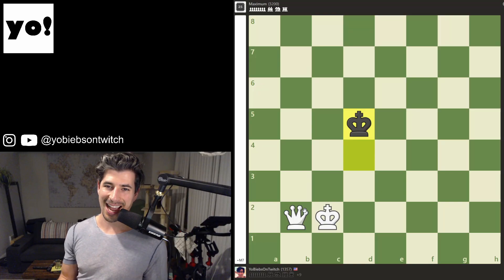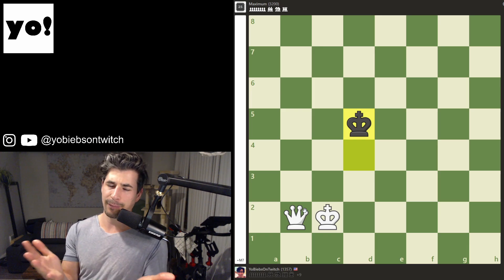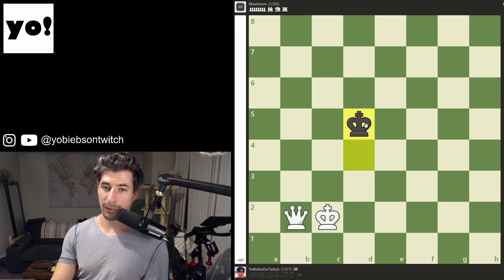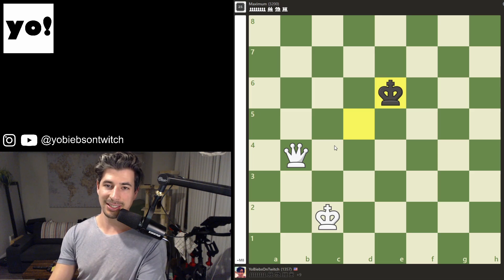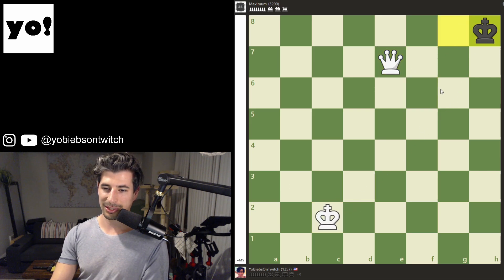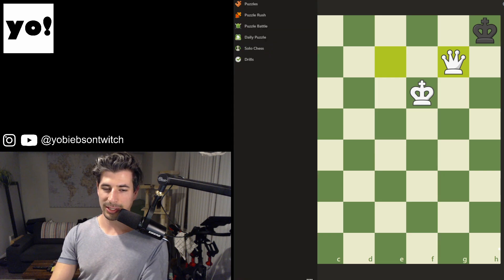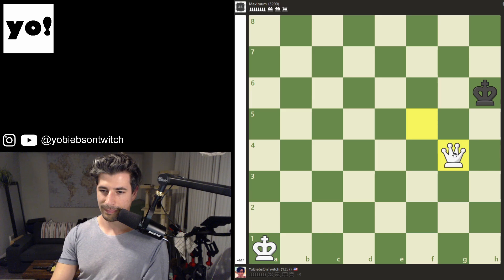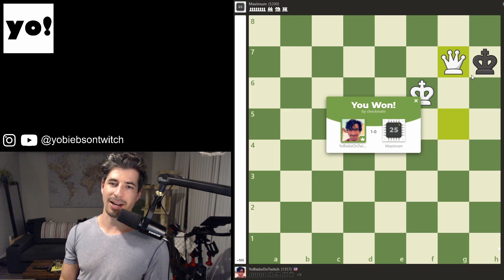How to Checkmate with a King and a Queen | Learn Chess Basics | Endgame Checkmate Patterns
In this video, I show how to checkmate with a king and a queen. You never have to stalemate with such a huge advantage in a chess endgame again! With a little bit of this queen and king endgame checkmate practice, you can get so good that you can begin to premove most of it.

I've been on the losing side of this position many times, only to have my opponent go on to check me perpetually without knowing how to  finish the game with a checkmate.. even at the 1200 rating level!

Learning how to checkmate with the king and the queen is an essential endgame pattern to know by heart. So take the time to study this endgame so that you're prepared to finish off a well fought game with a win.